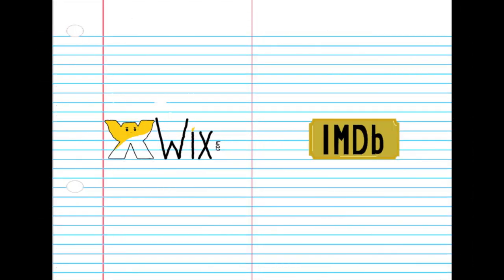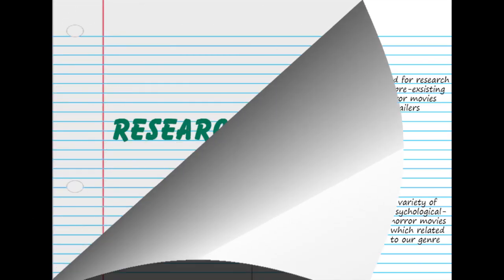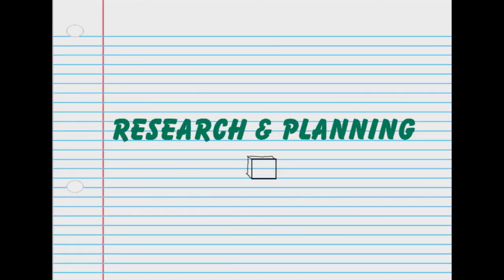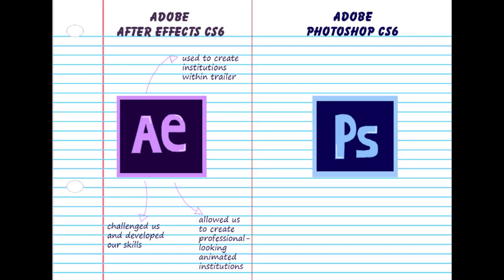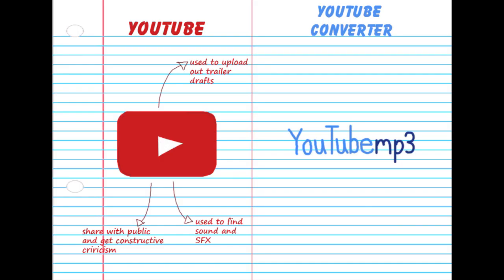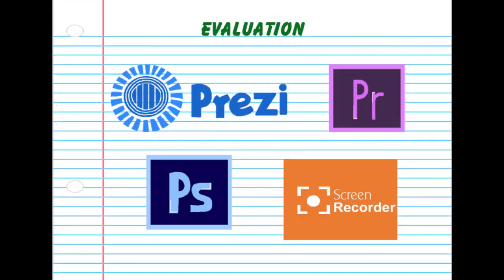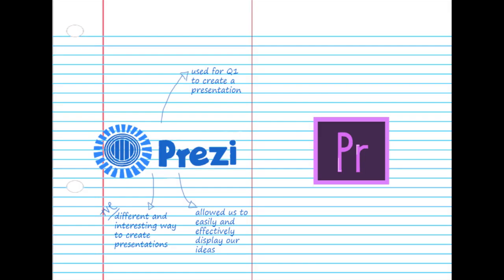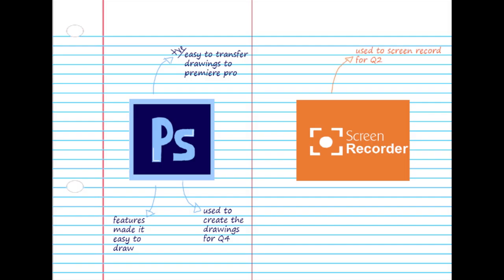A2 Media Evaluation - Media Technologies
In this video, myself and Jack discuss how we used media technologies in our research and planning, construction and evaluation stages.